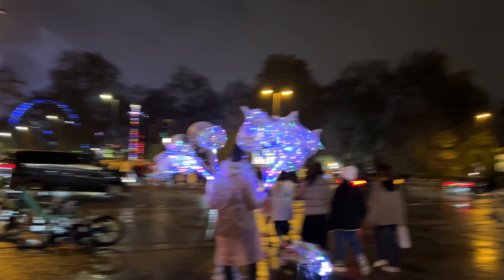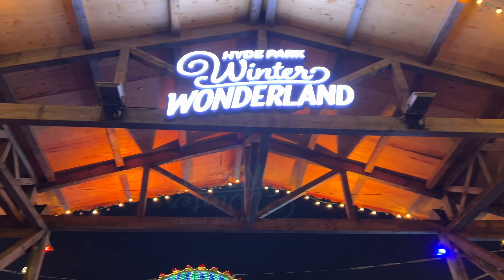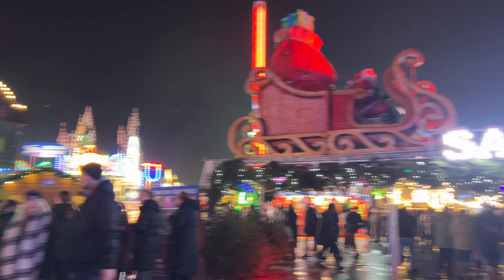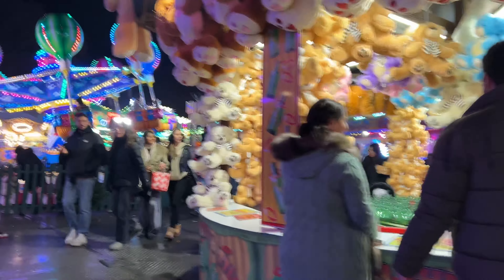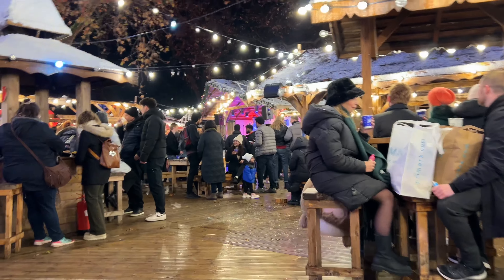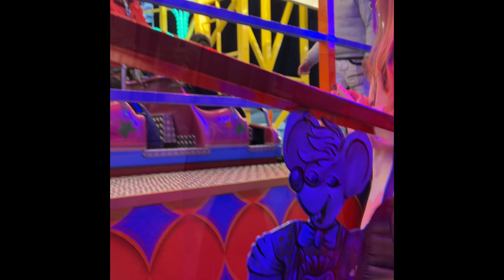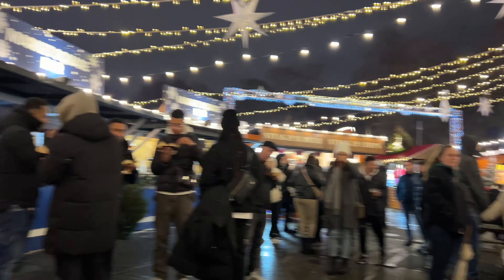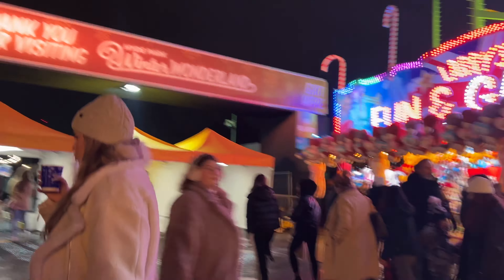Winter Wonderland in London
Grab your friends and family and come explore the magical winter wonderland in London! From ice skaters to snowmen, this city has it all!

In this video, we'll take you on a tour of London's winter wonderland and show you all the best places to enjoy the weather while enjoying all the sights and sounds of this magical city. From the streets of London to the charming parks and landmarks, this video has it all!